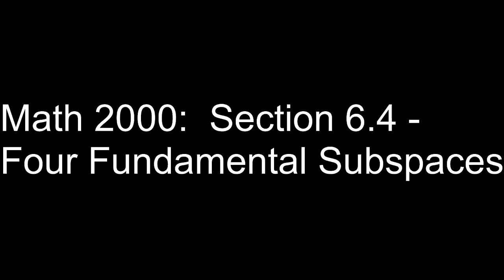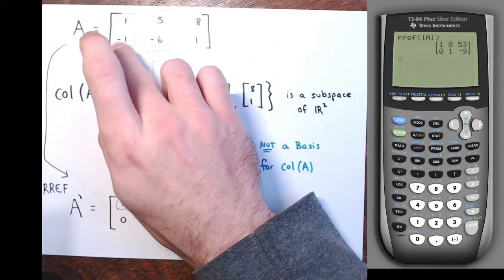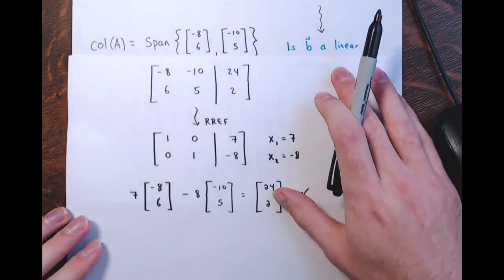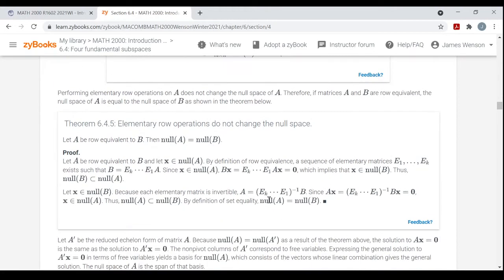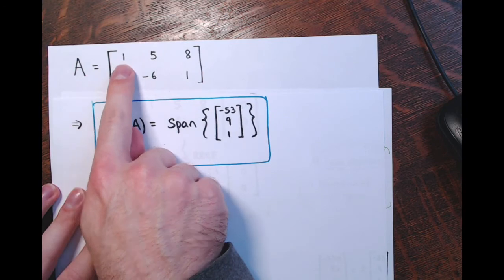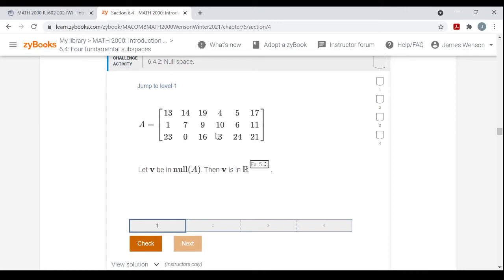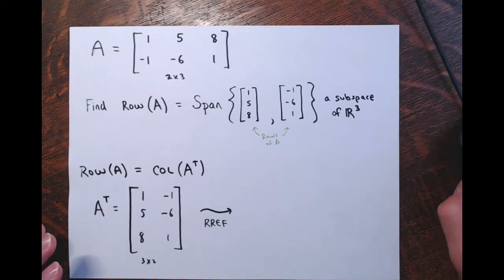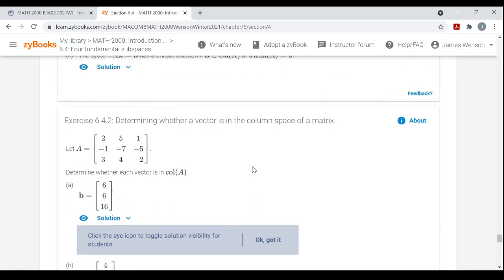Math 2000: Section 6.4 - Four Fundamental Subspaces